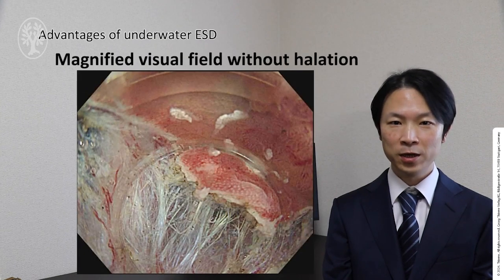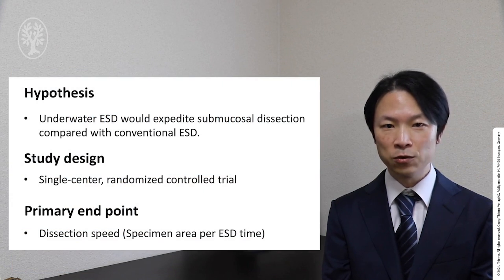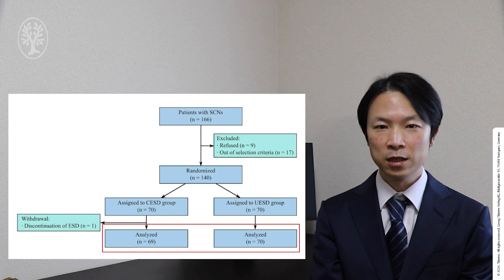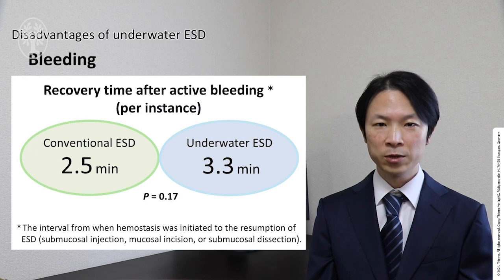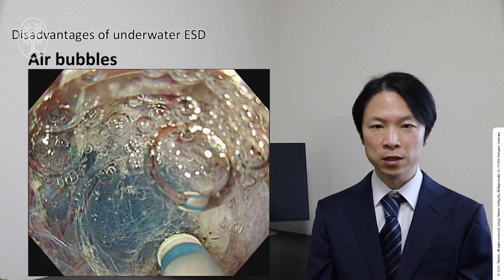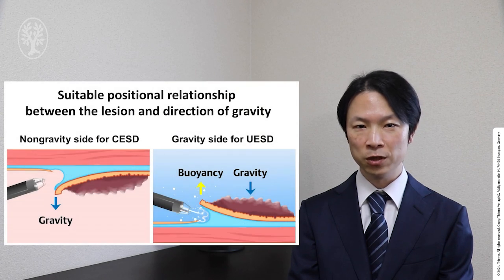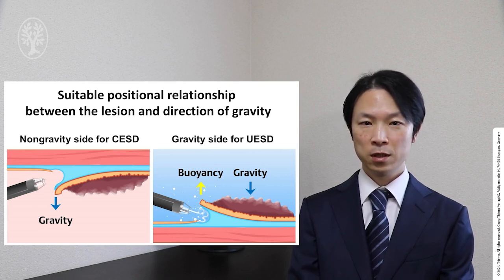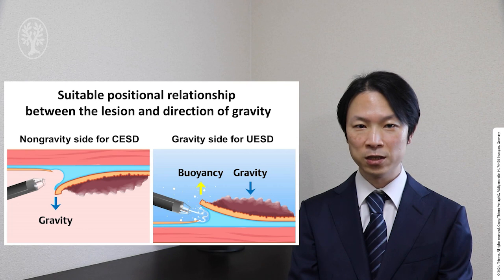Mitsuru Nagata on "Prospective randomized trial comparing conventional and underwater endoscopic...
Mitsuru Nagata on "Prospective randomized trial comparing conventional and underwater endoscopic submucosal dissection for superficial colorectal neoplasms"

The time taken to perform endoscopic submucosal dissection (ESD) remains a major obstacle. Recent case series have suggested that underwater ESD may improve resection speed. In this single-center randomized trial of 139 large colorectal lesions, underwater ESD did not speed up resection compared with conventional ESD; efficacy and safety outcomes were also not different. Despite this null result, the study provides important data on the potential complementarity of these two strategies, depending on gravity and lesion presentation, and questions the search for a single best strategy to fit all.

Mitsuru Nagata, Masayuki Namiki, Tomoaki Fujikawa et al. Prospective randomized trial comparing conventional and underwater endoscopic submucosal dissection for superficial colorectal neoplasms